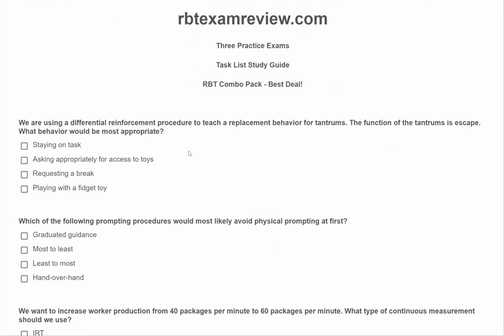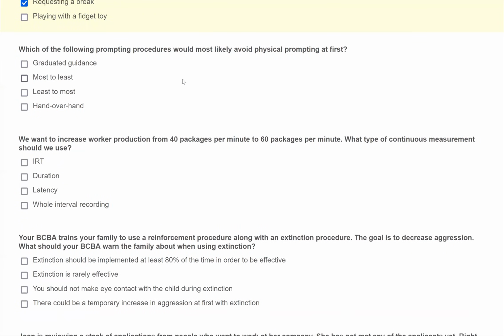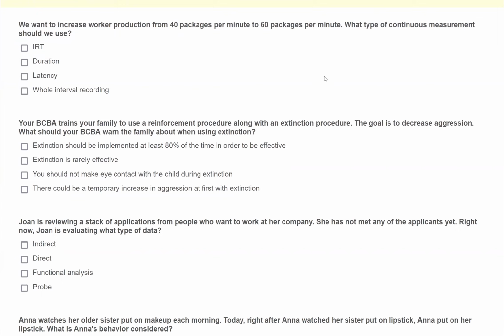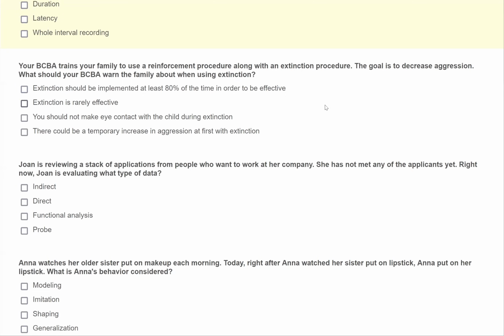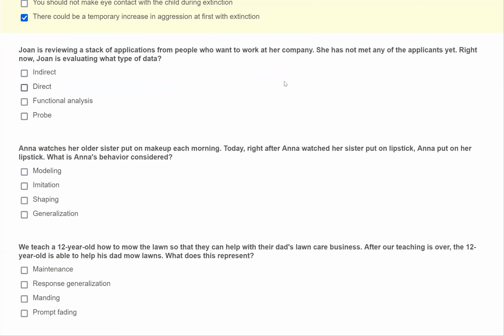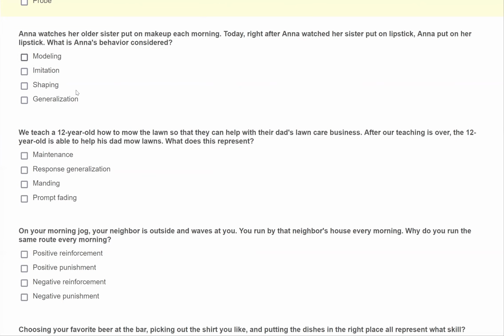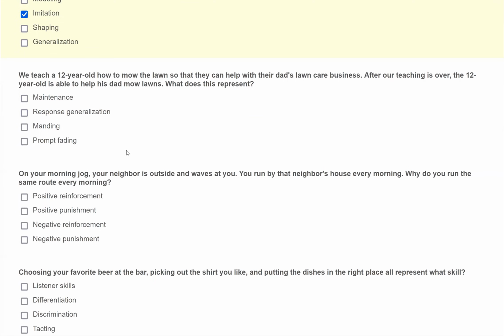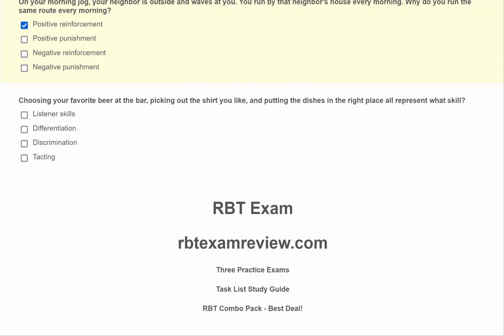RBT® Mock Exam | RBT® Exam Review Practice Exam | RBT® Test Prep [Part 7]